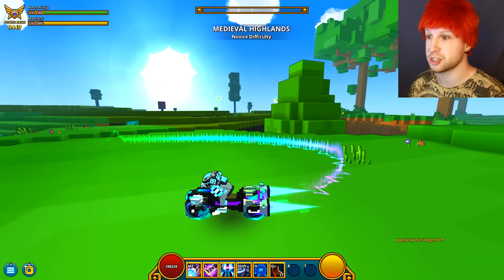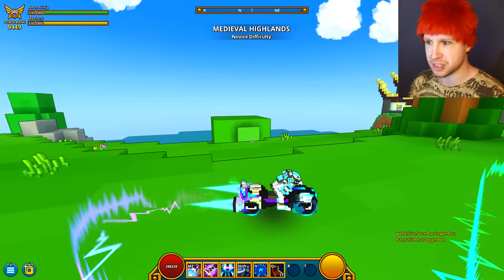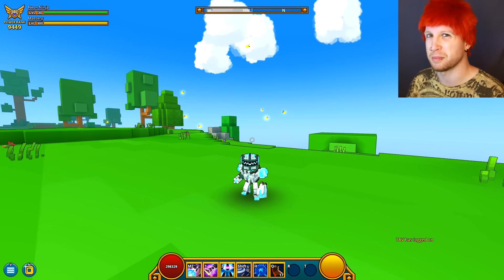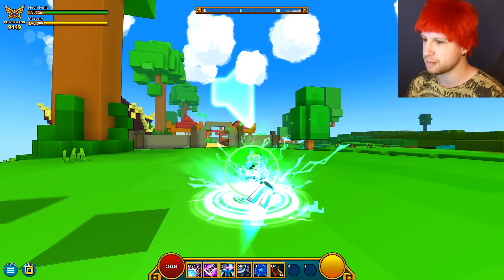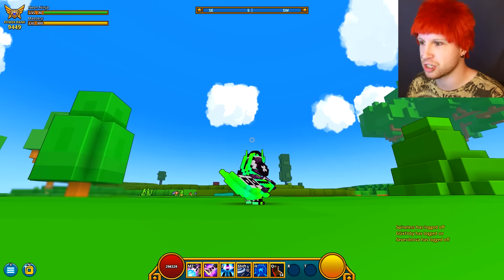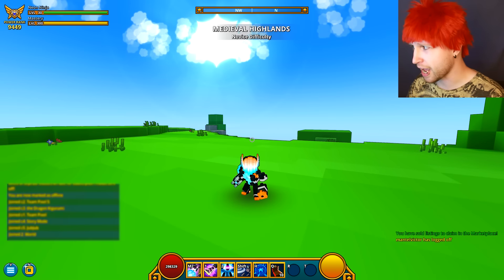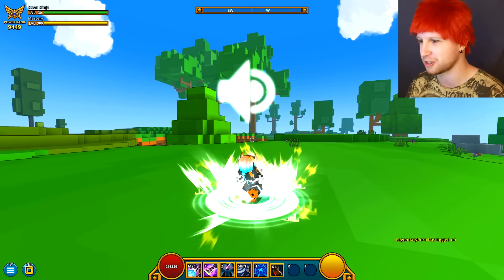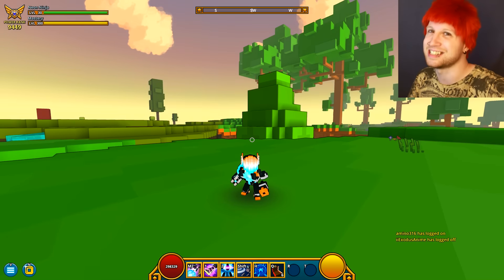EPIC NEON NINJA DJ! - Trove Mod Preview & Highlight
✎ Some epic Tron style DJ stuff for Trove!
▲ All 3 Mods Replaces Level 20 Costume, Shadome & Neon Nightblade ▲
Mod Created by CryoGX
▲ Replaces Neon Nightcycle ▲
Mod Created by ExtrysGO